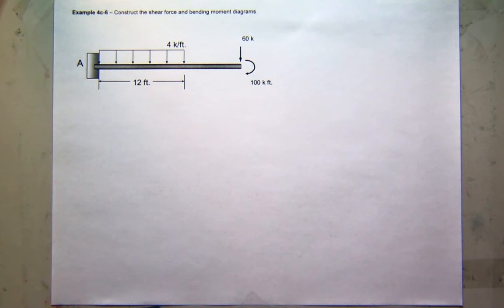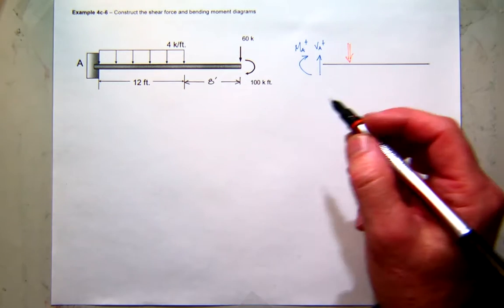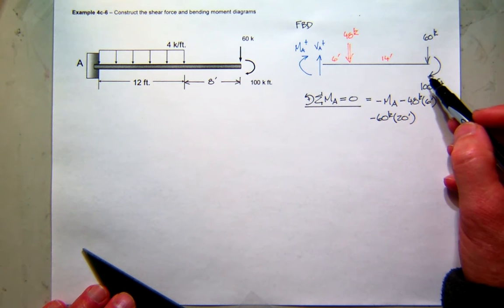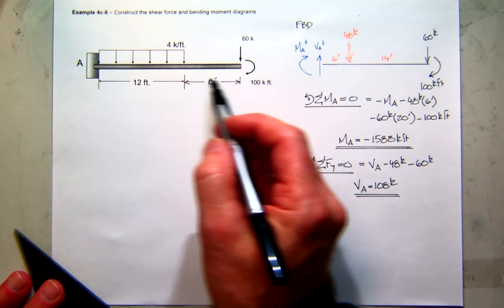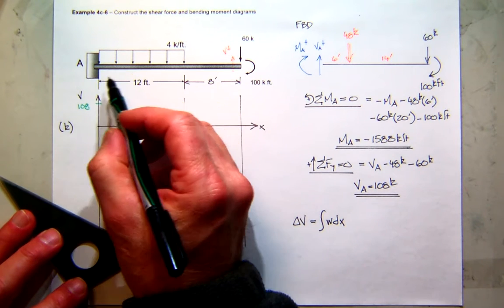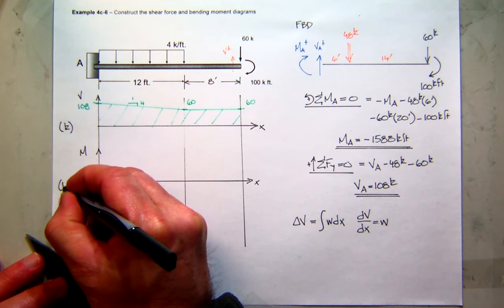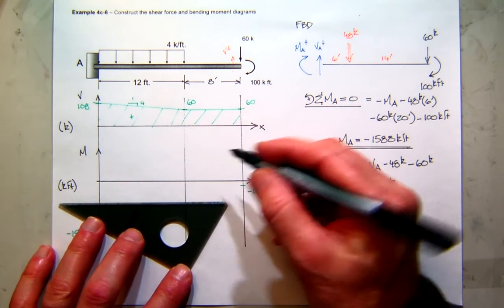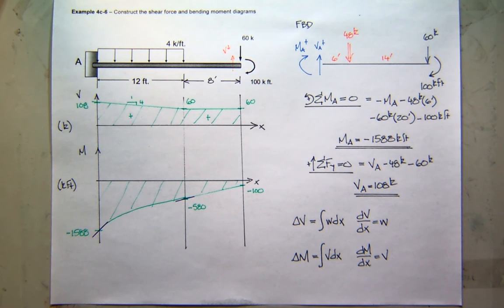Example 4c-6 s19